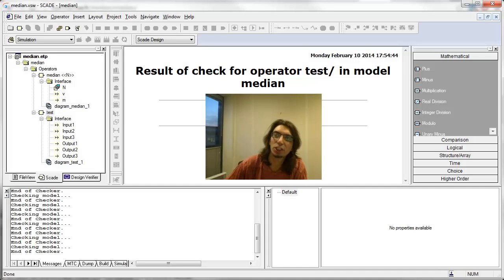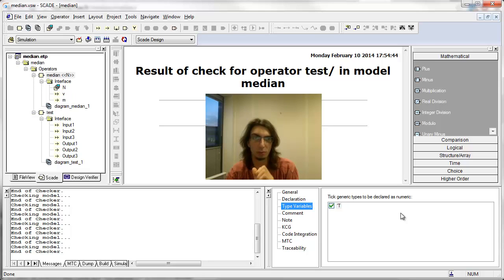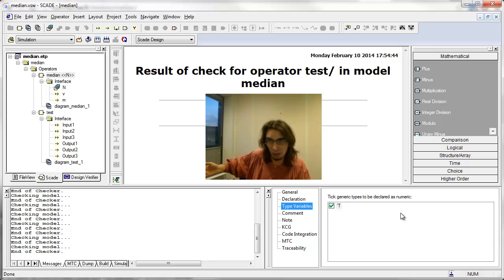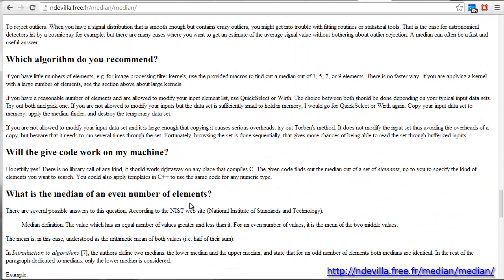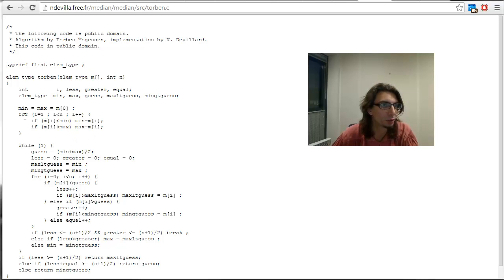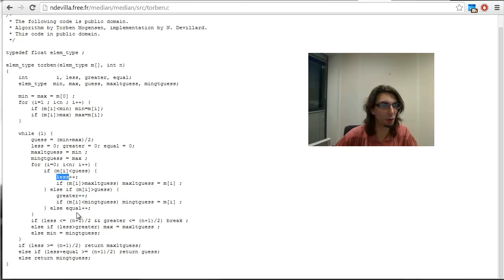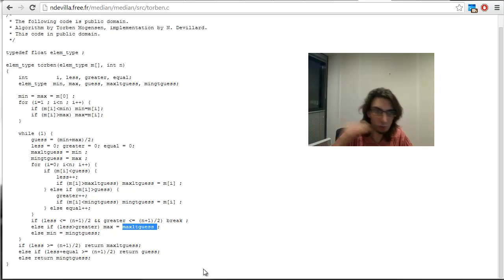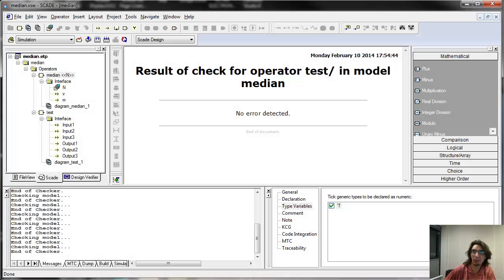Algorithm Choice, Generic Implementation - Design a Median with ANSYS SCADE (Part 3 of 6)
In the previous two videos, we have defined a generic interface for the median operator. In this video, the third in a series of six, to provide a generic implementation, we first need to find a good algorithm.The properties to look at when implementing a safety critical algorithm usually are the low complexity and the Controlled Worst Case Execution Time (WCET) to ensure good performance of our ANSYS SCADE design. We try to reduce or avoid modifications of large structures. We will use the Torben's algorithm to create our median algorithm. We will explain it and implement it in ANSYS SCADE. For that, we will use a fold iterator.